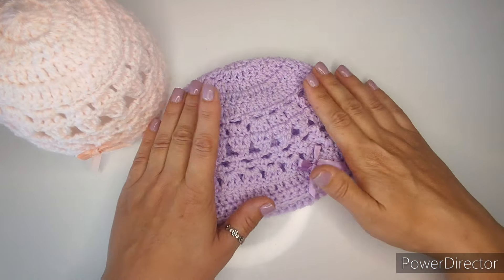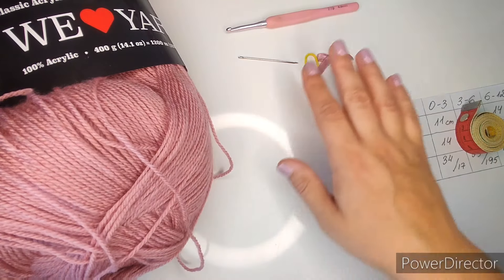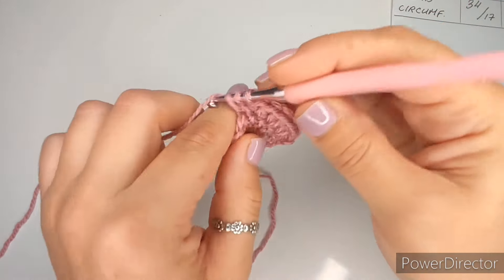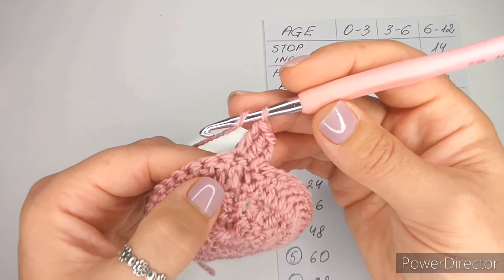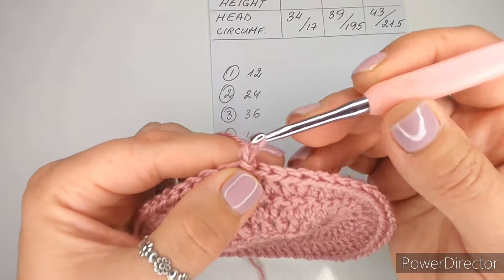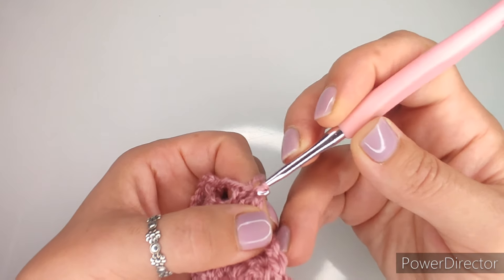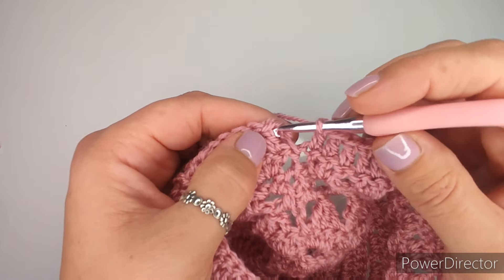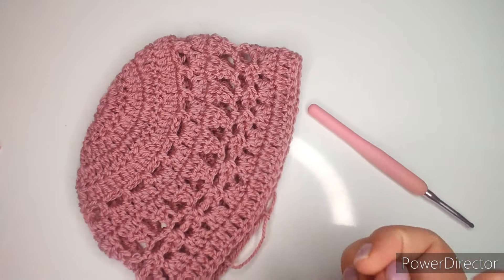#85 How to crochet a baby hat